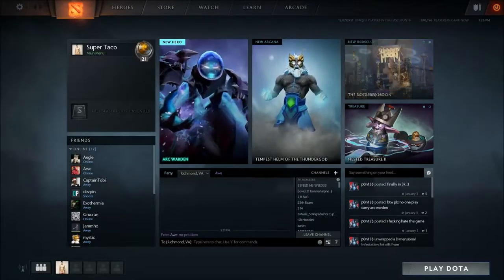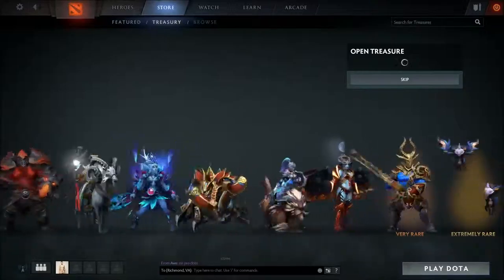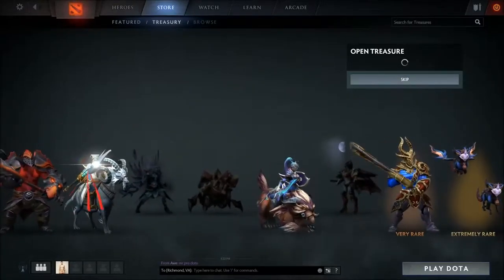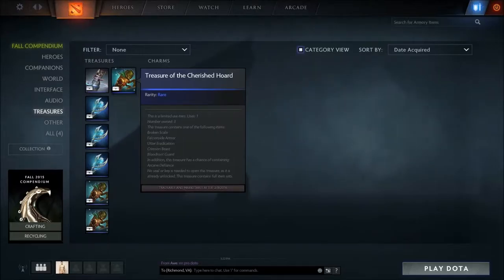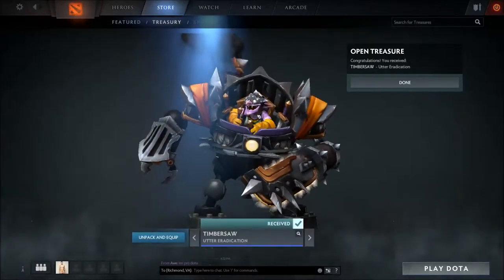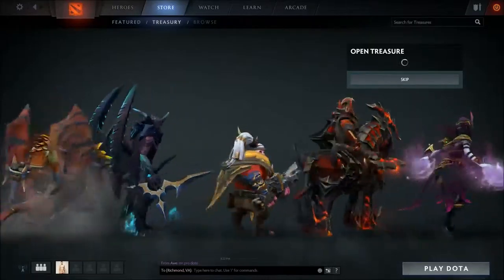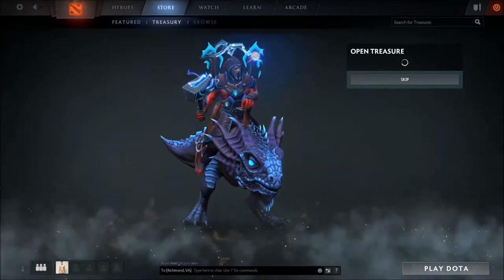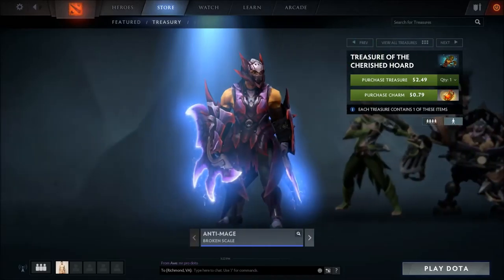Dota 2 Treasure Chest Roulette: W/ Soup_Badger! Ep. 1